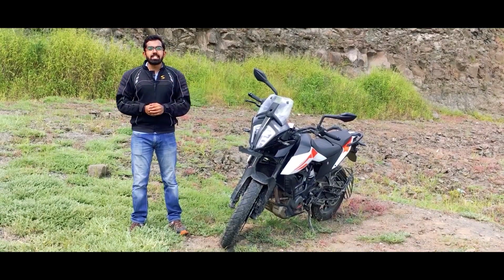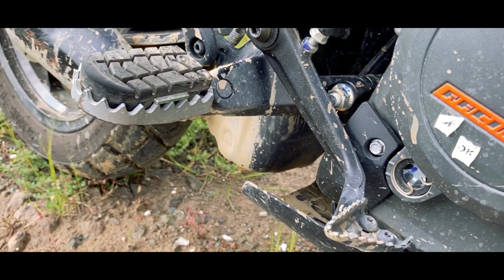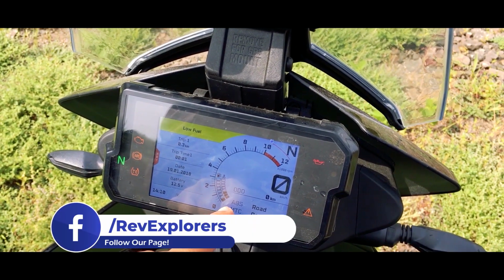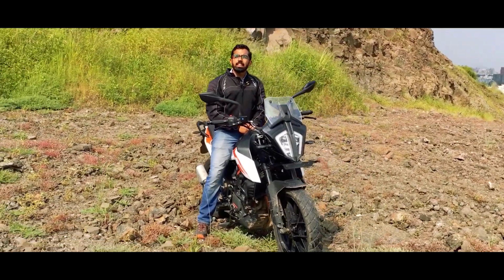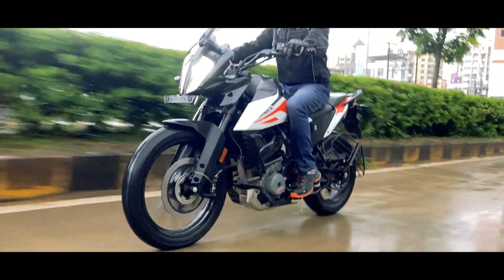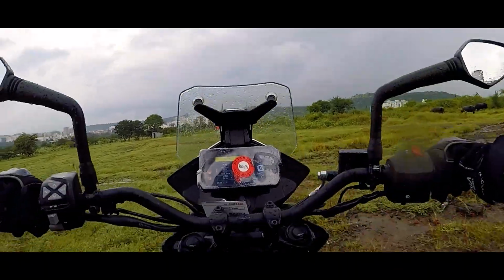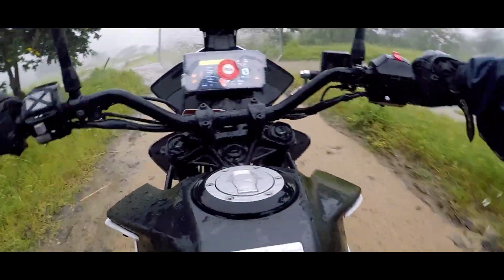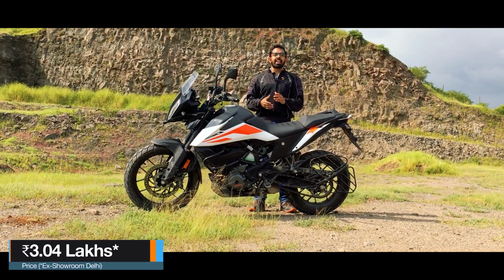390 Adventure - Off-Road Ride Review | Top Speed | Mileage | Rev Explorers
Say Hello to the Off-Roader + Tourer by KTM... The 390 Adventure 2020
We have done this review in a very different way... because we have tested this bike for its Touring Capabilities as well as Off-Roading Capabilities and we bring you the most detailed review of 2020 KTM 390 Adventure BS6, along with that we have also covered Technical Specifications, Performance - Mileage & Top Speed!!

Skip to your Favorite Part:-
00:00 - 390 Adventure Review 2020
01:06 - 390 Adventure BS6 Walkaround
02:10 - KTM 390 Adventure Mileage
02:20 - KTM 390 Adventure Engine
03:50 - 390 Adventure Exhaust Sound
04:28 - KTM 390 Instrument Cluster
05:35 - 390 Adventure Features
07:40 - 390 Adventure City Ride Review
10:50 - 390 Adventure Problems
11:24 - 390 Adventure Off-Road
15:15 - 390 Adventure Price In India

For Best Deals on KTM in Pune,
Address: KTM Baner, My World, Balewadi High Street Road, Baner, Pune - 411045

Spend a few bucks to make your ride safe:-
1. Vega Crux Helmet
2. Vega Cliff Full Face Helmet

The 390 Adventure has probably been the most awaited bike of 2020. This adventure motorcycle is built in India, for India and for the rest of the world.
The KTM 390 Adventure is based on the naked sibling- the Duke 390. Though based on the street-fighter version, it borrows traits from the 790 Adventure model in terms of design. This new motorcycle sports a stronger and longer suspension, dual-purpose tires, and a larger fuel tank. The motorcycle gets an upright seating position making it more comfortable for longer distances.
The 390 Adventure is powered by the same 373.2cc single-cylinder motor, the Duke 390 is powered with. It comes mated to a six-speed gearbox. It gets a Dual Channel ABS as standard, which is switchable and gets Cornering ABS as well. It also gets a switchable traction control system which is first in the segment.

Watch the complete video for all the details!

Stay Safe! Ride Safe!